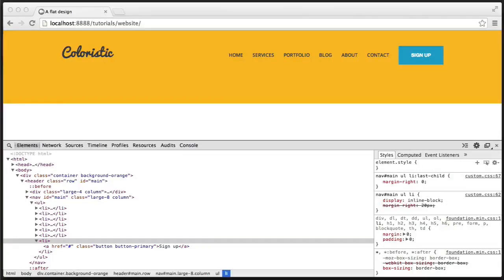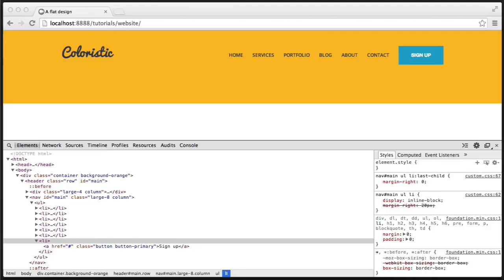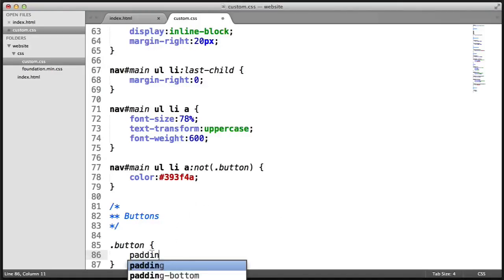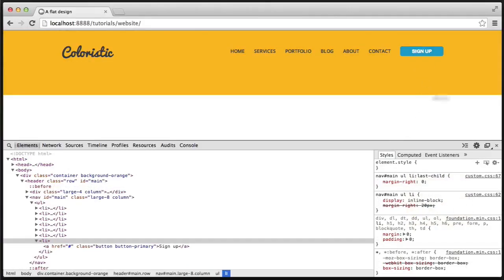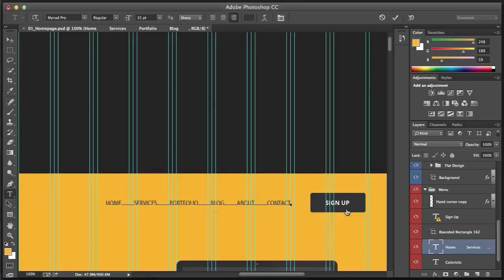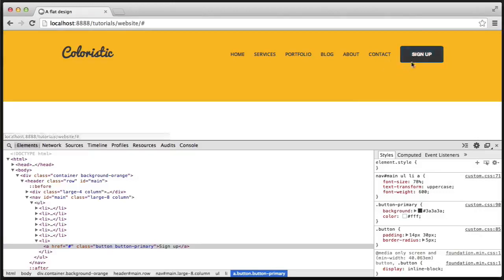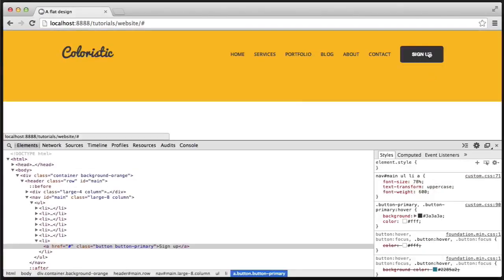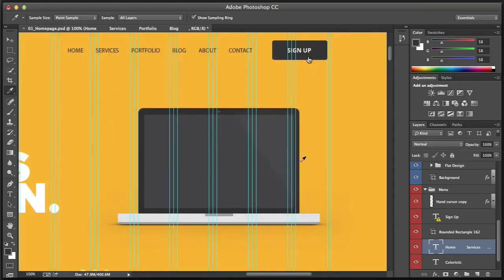00008 Buttons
Stone River eLearning - Build a Responsive Website with a Modern Flat Design